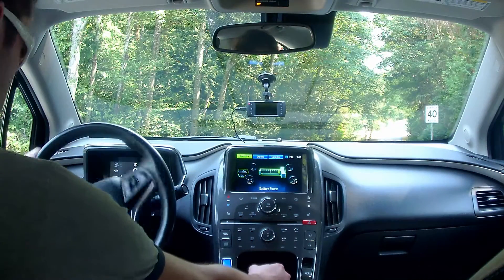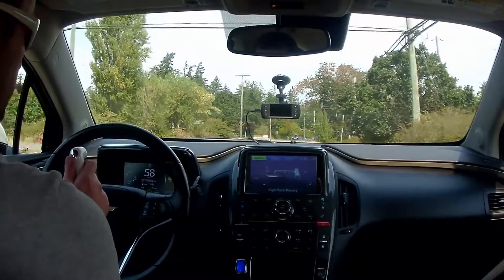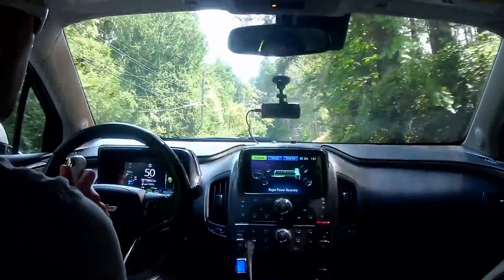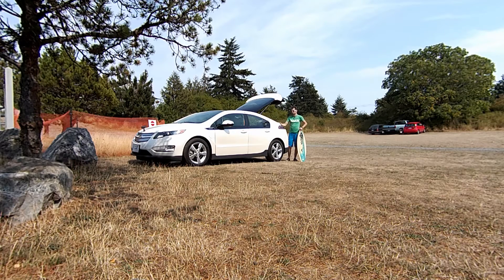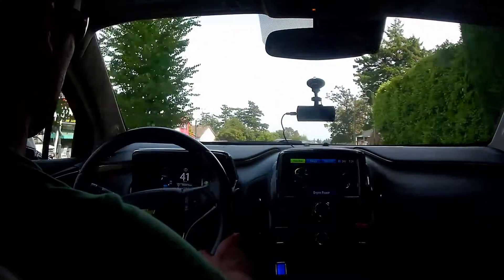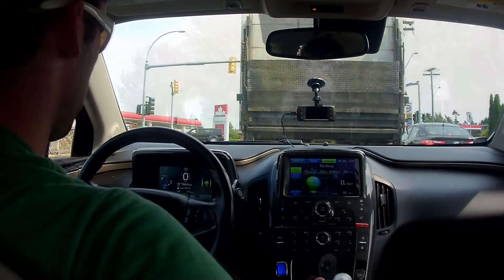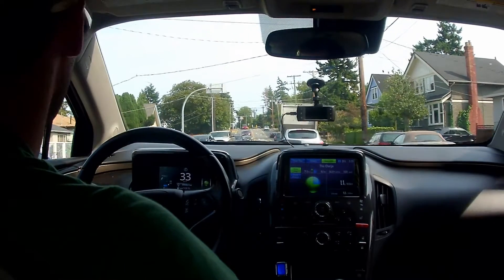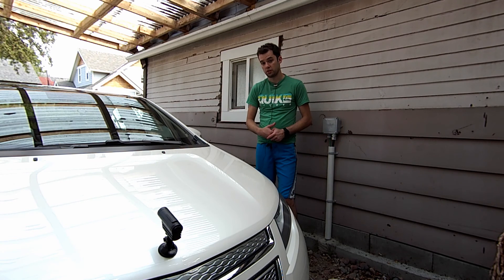EV Ramblings - Chevrolet Volt Gas Electric / Range Extended Mode - The Switch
This is another segment in the series I'm making about Electric Vehicles. In this episode I show the Chevy Volt going from Battery only mode to Range Extended mode. I talk about the car, what it's like to drive, and have video from inside and outside the vehicle.